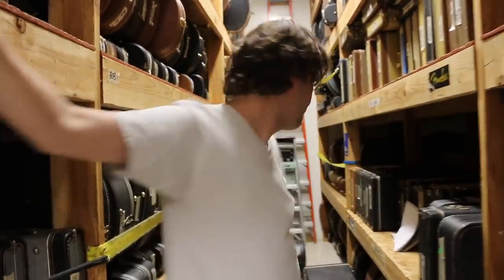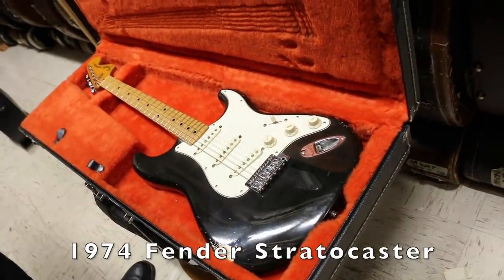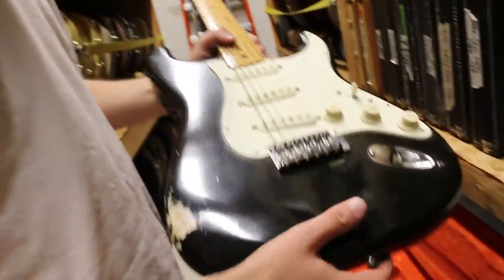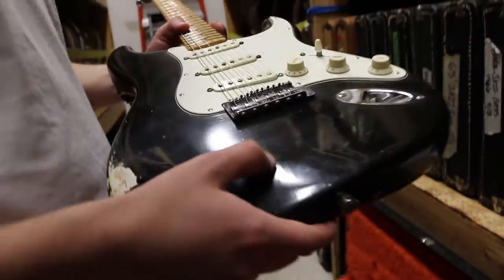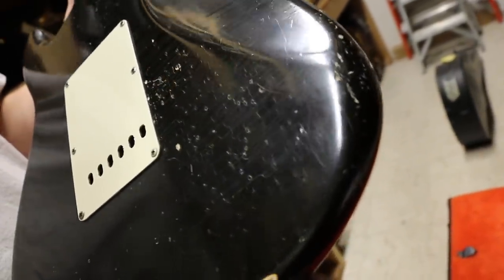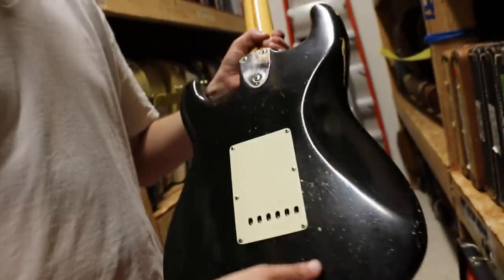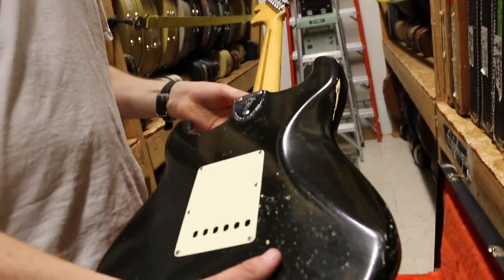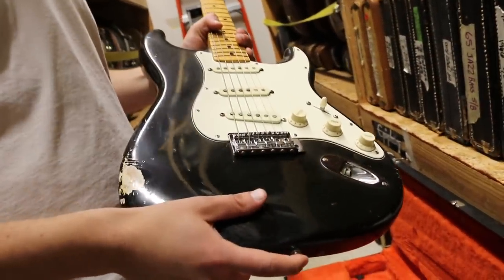Guitar of the Day: 1974 Fender Stratocaster | Norman's Rare Guitars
It’s freakin' Straturday!!! GuitarOfTheDay: 1974 Fender Stratocaster in Black finish here at NormansRareGuitars! So what do you guys think?

Rules:
2. Name the make and model of all 5 guitars from that week's Guitar of the Day episodes and include the setlist for each episode, including song title and artist.
3. Full name.
4. Shipping Address.
5. Shirt size.